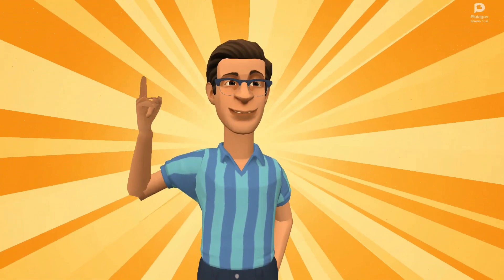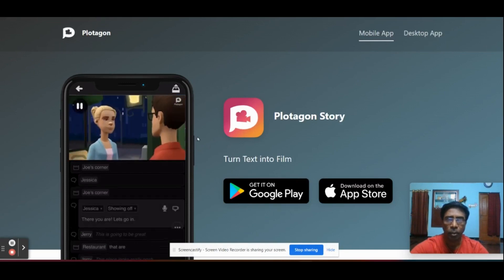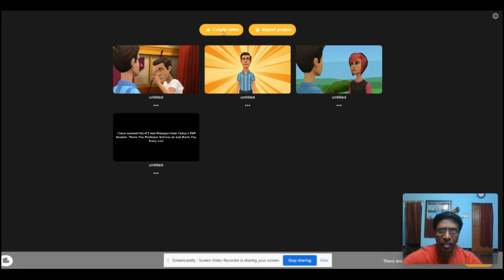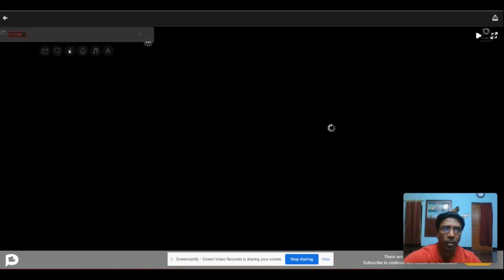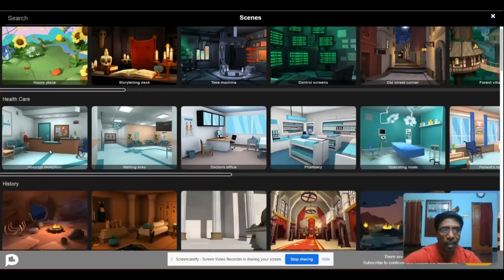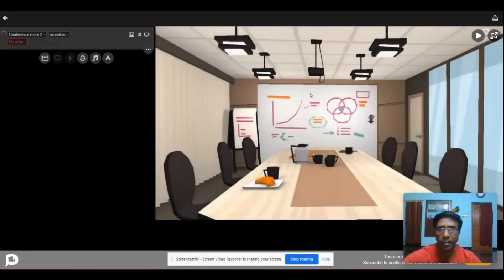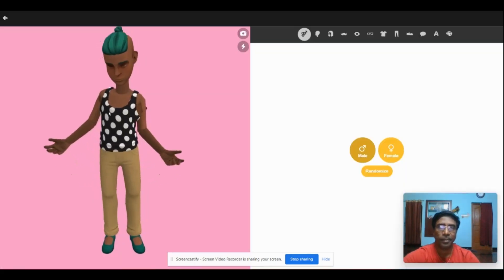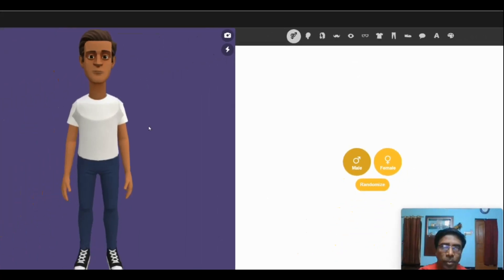How to prepare an animated story telling video - K.Thangavelu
Create a beautiful animated and storytelling video using Plotagon Studio software. The Free Desktop version is available for 30 days. For Mobile App with low features. We can easily prepare and use it for the Blended learning approach in LMS.